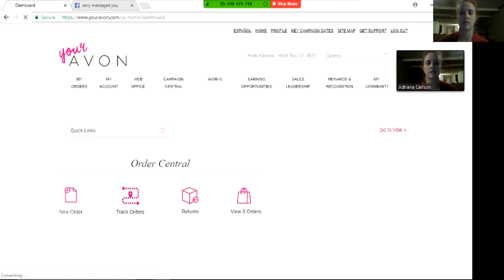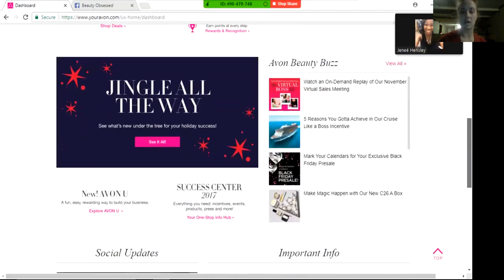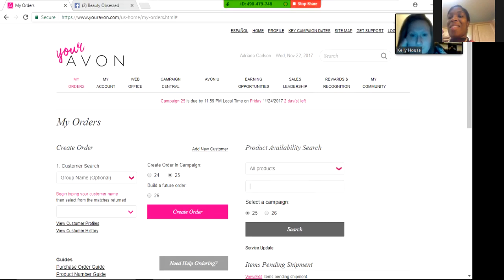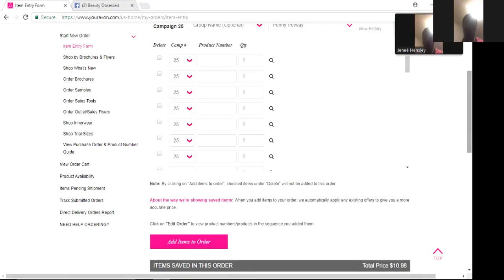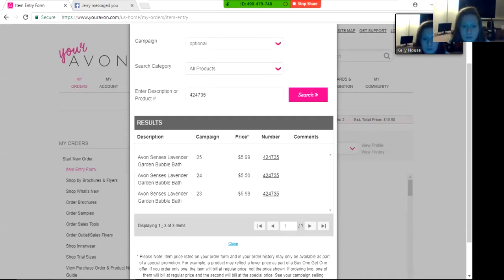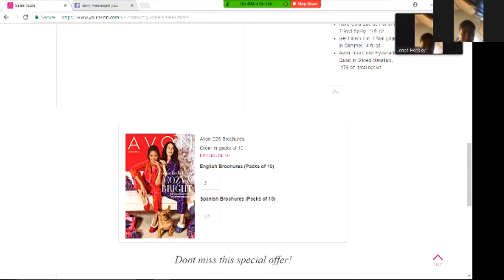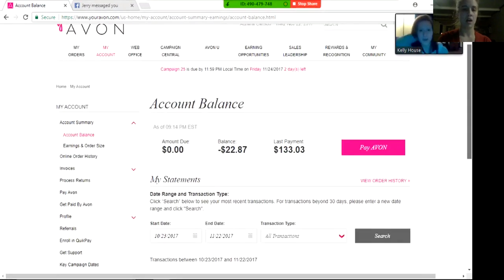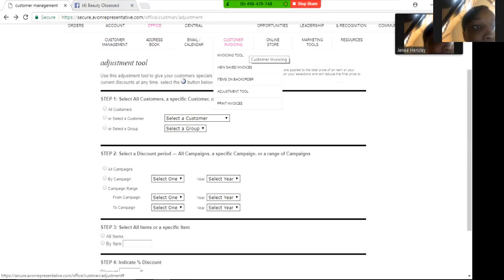Information for New Representatives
Information for new Avon Representatives. I hope this helps everyone! :) Good luck on your Avon Journey!
Thank you so much for your support in my business!